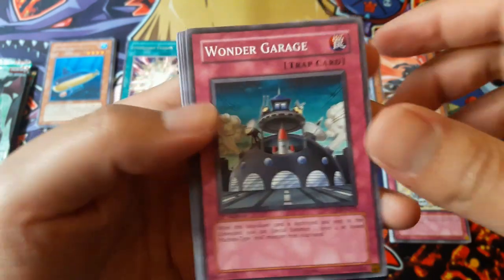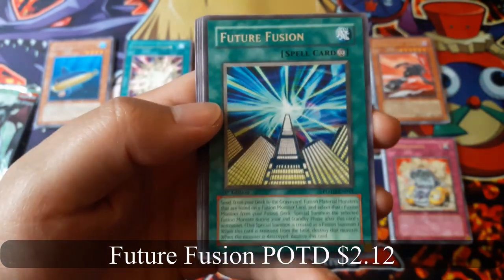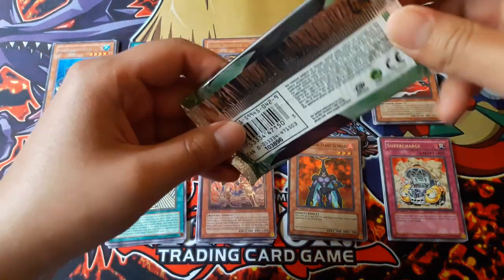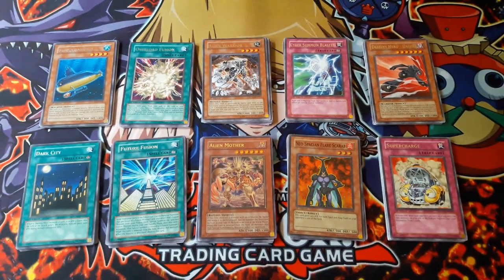Yu-Gi-Oh! Power Of The Duelist pack x10 opening.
My Yu-Gi-Oh! Power Of The Duelist pack opening. What other openings would you want to see?